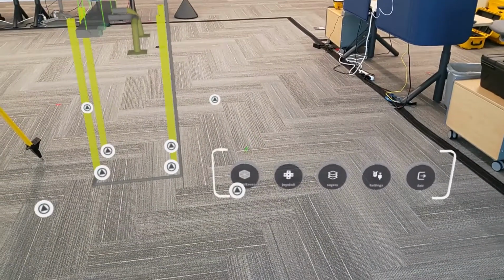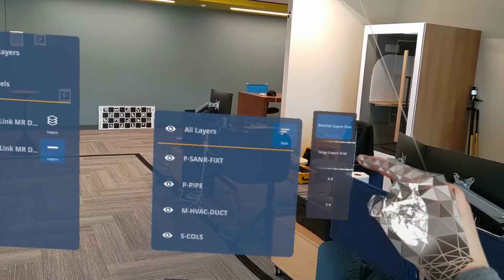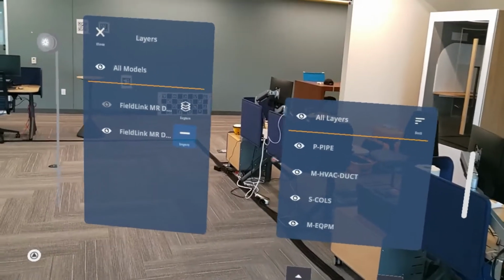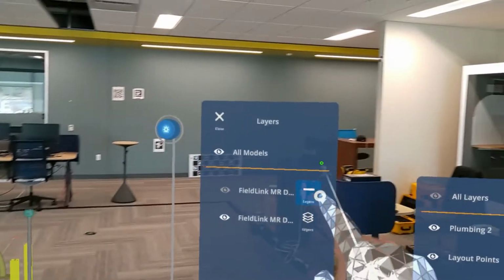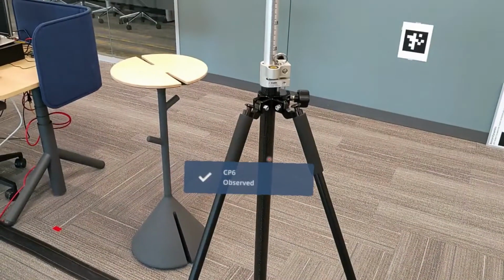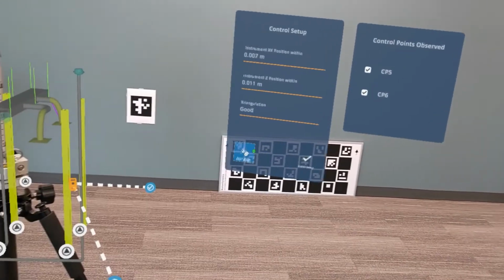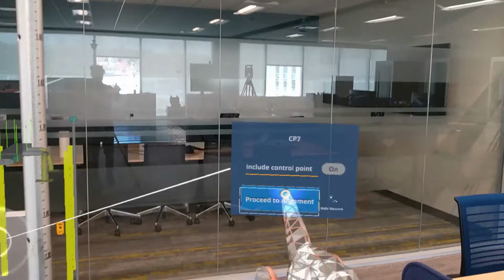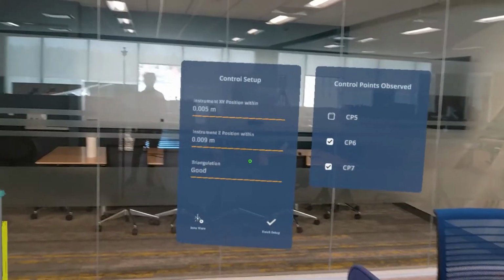FieldLink MR Tutorial 5 - Station Setup and Model Alignment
This video is the fifth in a series of FieldLink MR Training Videos to help you get up to speed in no time! In this video, we'll review the station setup and model alignment workflow in FieldLink MR.